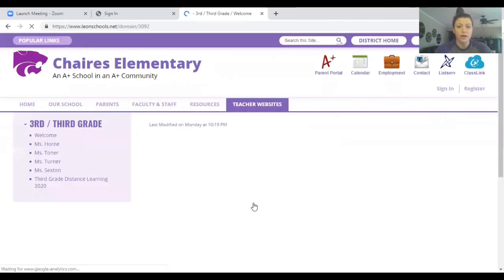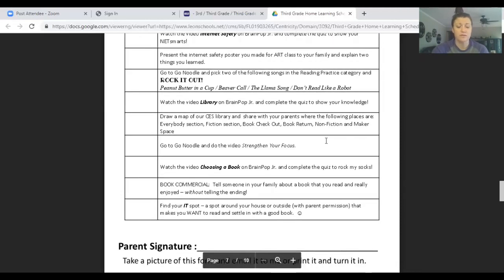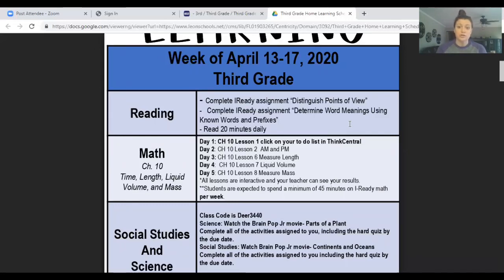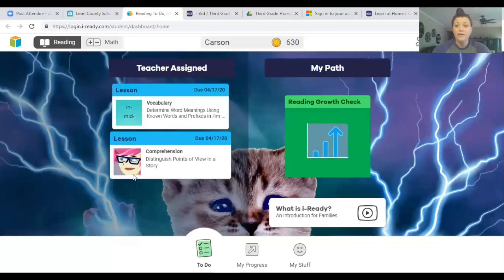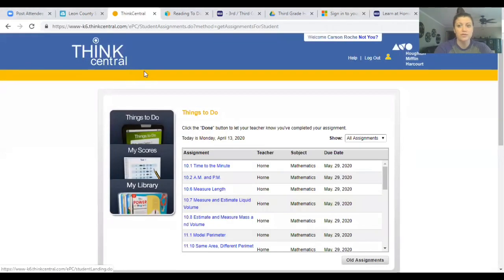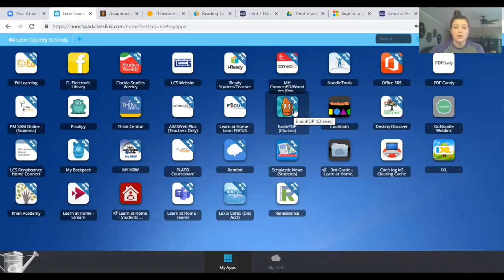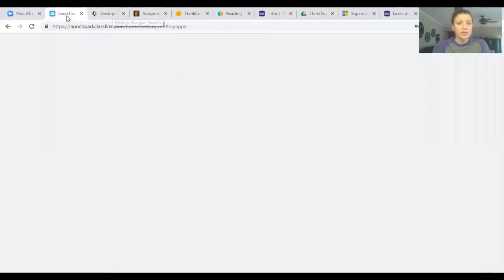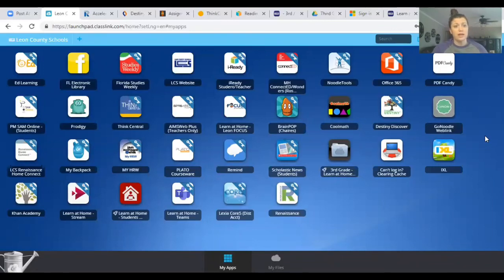Mrs. Sexton’s Amazing e-learning Tutorial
Mrs. Sexton will take you through all of our fabulous e-learning tools to ensure your student’s success!